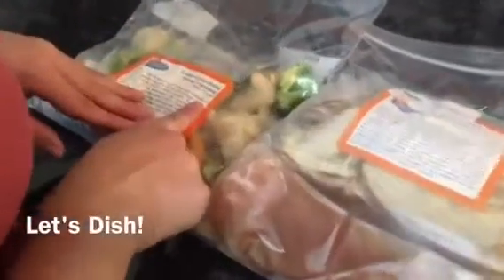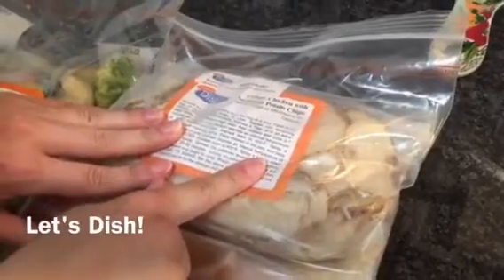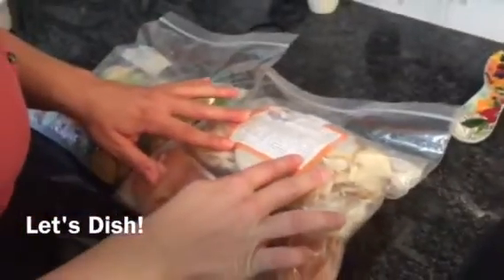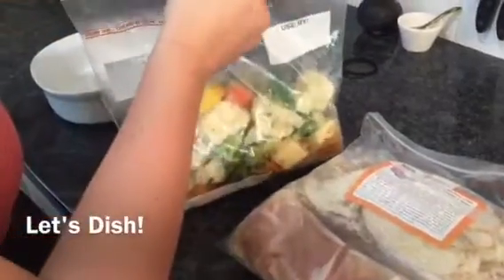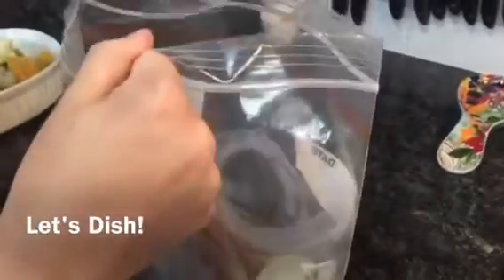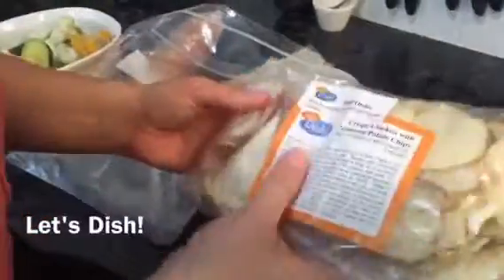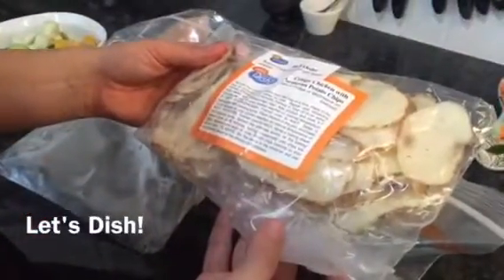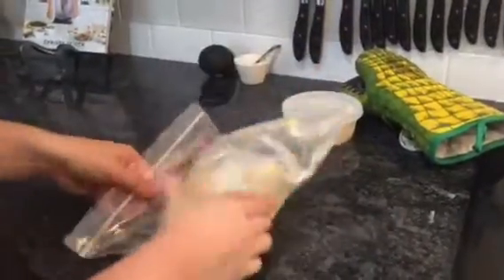Falen makes a Let's Dish meal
Crispy Chicken with Parmesan potato chips and spring veggies